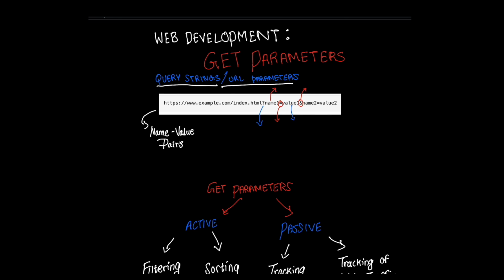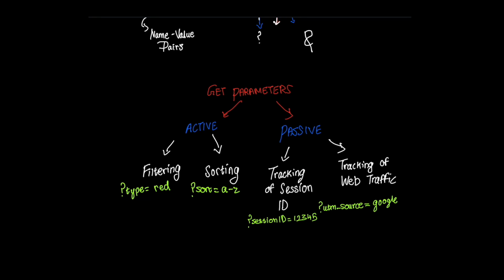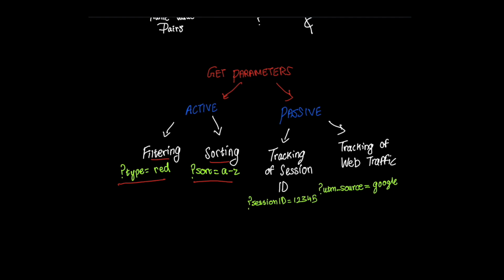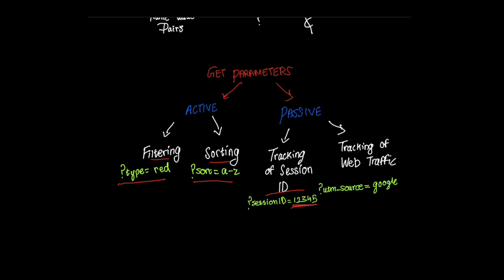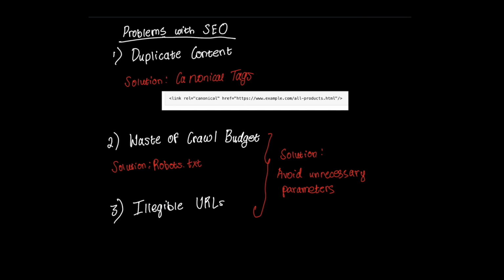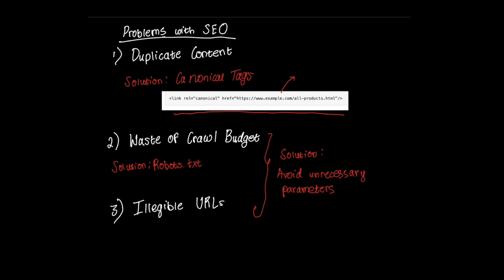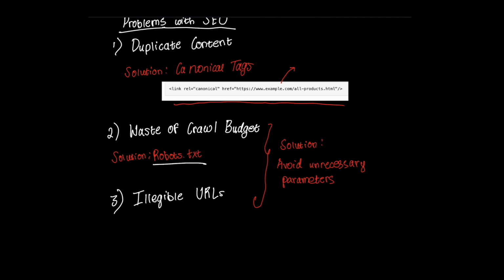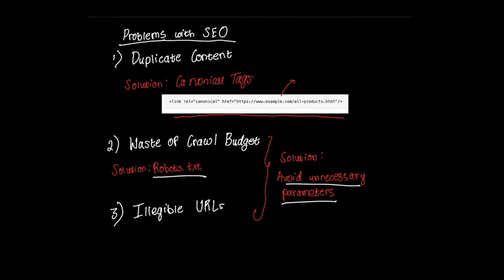What are GET/ URL Parameters? | What determines a URL | How do they affect SEO? | Web Development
What determines what a URL of a website looks like? Find out what GET parameters are in this video